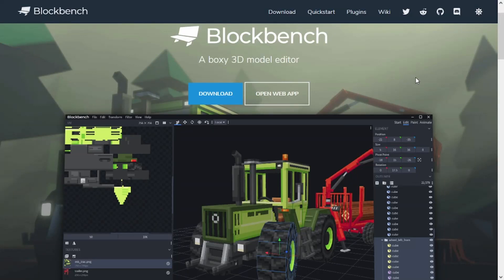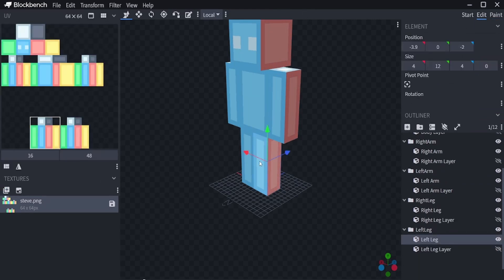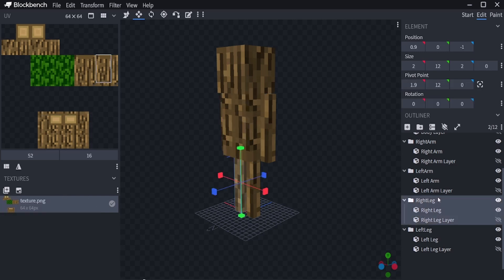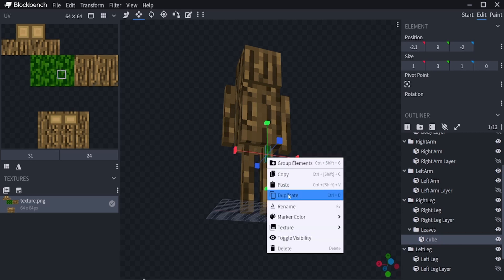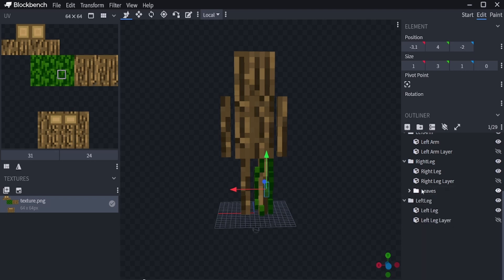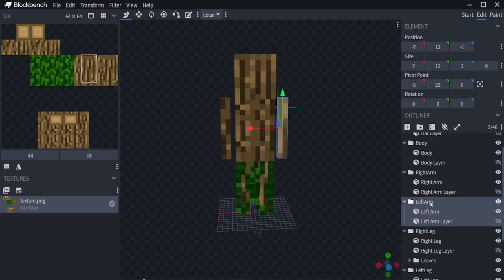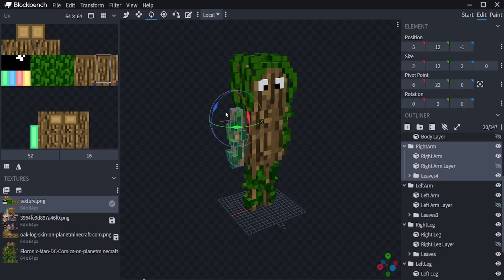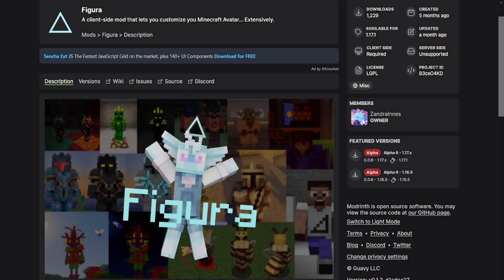3D skin modeling BlockBench & Figura The Bush